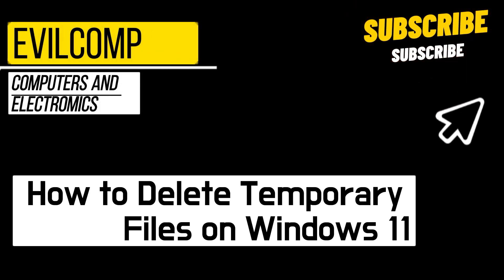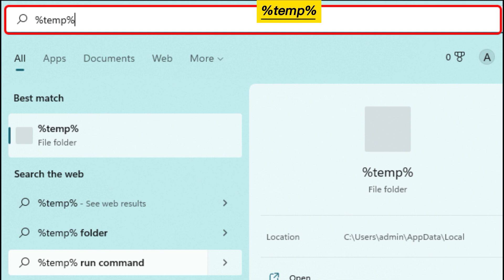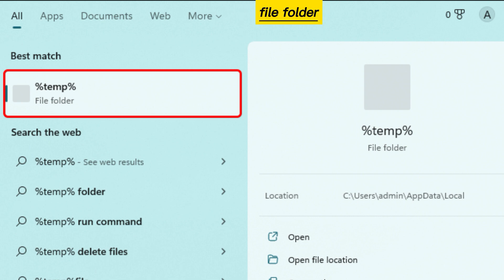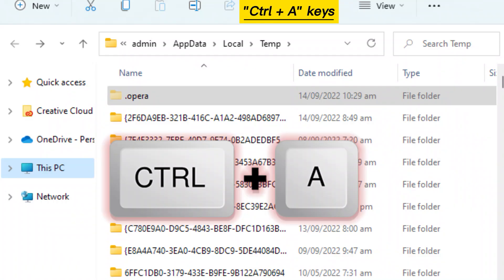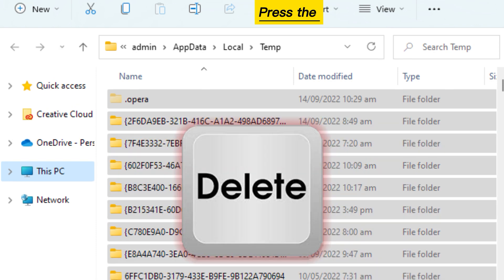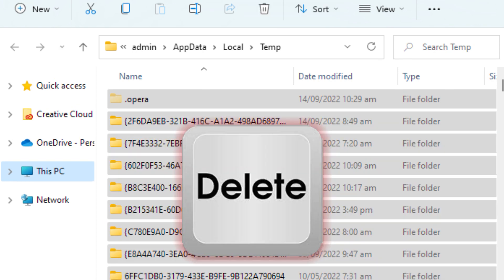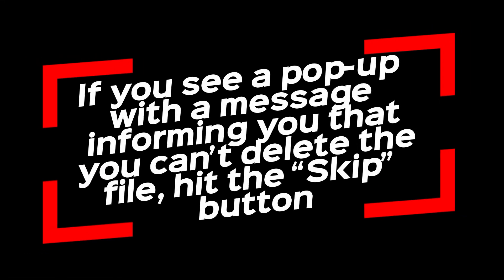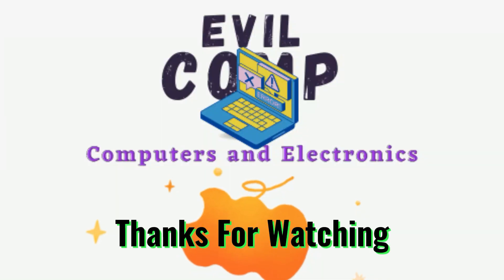How to Delete Temporary Files on Windows 11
Once your computer starts to get laggy, it’s a sign that you need to free up some space. Usually, deleting temporary files is an excellent place to start.
you’ll learn how to go about the process so that you can free space from your hard disk and eventually improve your computer’s performance. Keep reading to find out more.
A# temporary file holds a file’s data temporarily while it’s being created or edited. These files are useless once a file is created or modified.
Unfortunately, computers don’t automatically erase temporary files causing them to occupy a lot of your hard drive’s space without reason. Therefore, deleting temporary files is a good practice that will give your computer that extra performance boost.